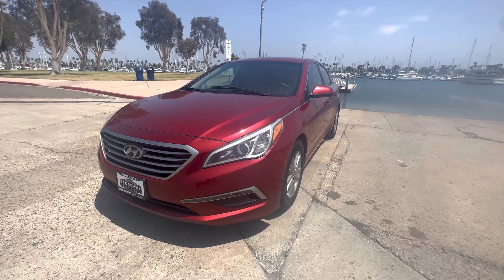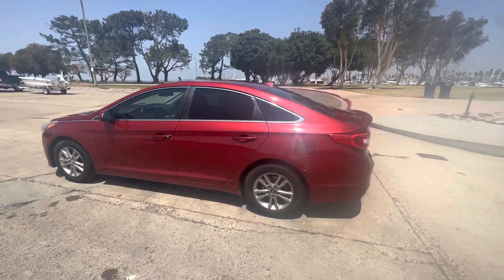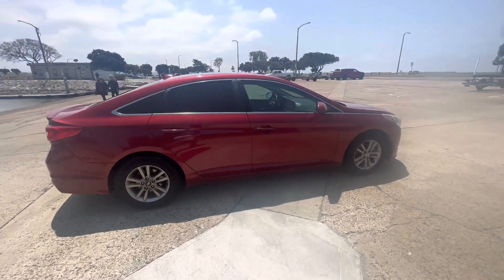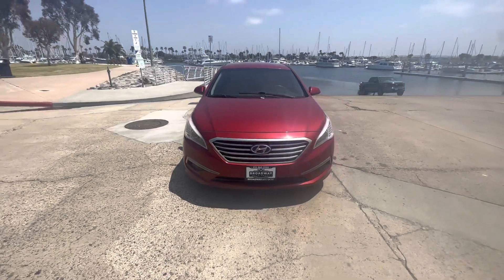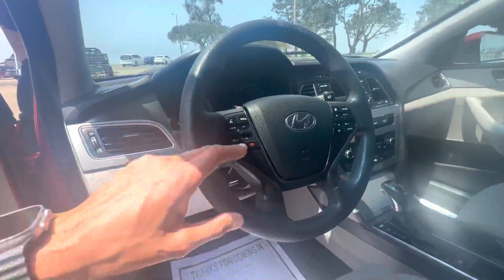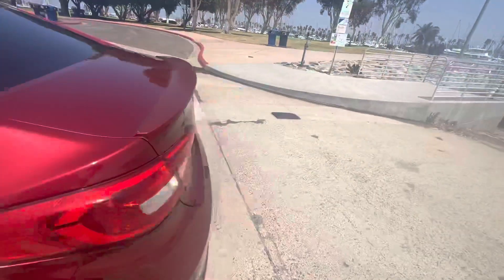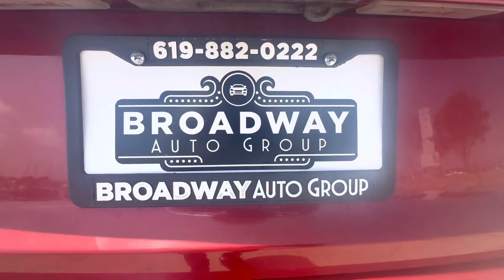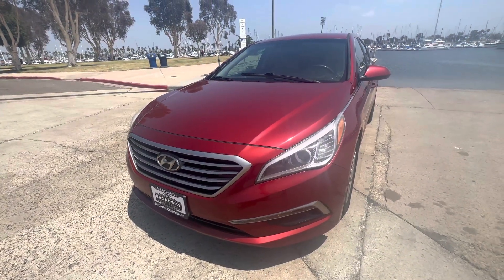2015 Hyundai Sonata SE "Fully Loaded”, Reliable" “4 Cylinder” “CARFAX” - $9,999 (Chula vista)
- 2015 Hyundai Sonata SE 4-door Sedan
- vin# 5NPE24AFXFH009827
- Clean title 3 Owners, 0 Accidents “CARFAX Available”
- automatic transmission, 6 speed w/ Shiftronic
- active ECO system option
- 2.4L GDI 4 cylinder engine
- 173k miles, runs great
- premium Alloy wheels, good treaded tires
- front fog lamp covers, exterior chrome trim
- rear shark fin antenna, trunk lid spoiler
- big trunk, rear folding seating
- spare tire, jack and tools included
- 4 wheel abs braking system
- traction control, stability control
- dual front, side and head curtain airbags, 3 point seat belts Government 5 STAR safety rating
- adjustable headrests front and rear
- Bluetooth wireless, Hyundai Blu link Telematics System, HD sirius satellite
- Premium Cloth seats
- power windows, door locks and mirrors
- Duel Zone digital climate control, rear vents
- ice cold air conditioning, heater/defrost
- cruise control, steering wheel control
- tilt and telescopic steering wheel, power steering
- keyless entry, 2 keys/ 2 remote Fob
- 12v power outlet, cup holders
- in dash CD player, am/fm stereo,AUX,USB
- newly detailed inside and out, prior rental
- ready to drive

Fully stocked used car dealership ready to make some deals. Stop by and check us out!!

898 Broadway, Chula Vista, 91911
(behind the San Diego gas station, on the corner of Broadway & L st.)

Facebook: @Broadway auto group Chula Vista

honda accord civic toyota camry corolla nissan sentra altima maxima versa ford focus fiesta 500 chevrolet cruze impala chrylser 300 kia forte soul lexis is300 optima gas saver sedan audi a4 a3 infiniti g35 i30 hyundai sonata elantra mazda 3 6 cobalt fusion subaru outback forte